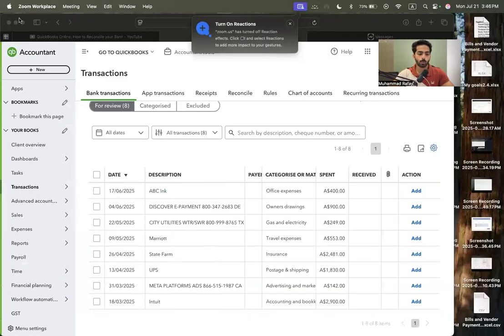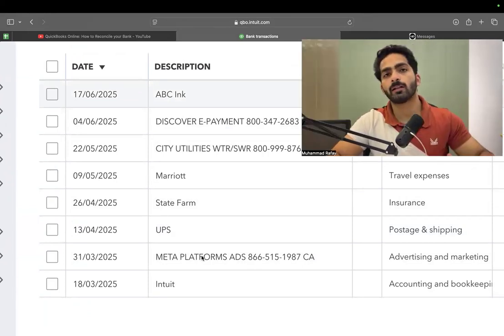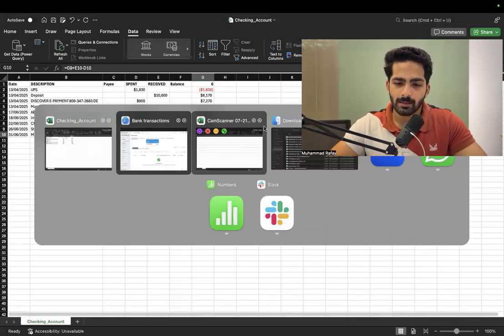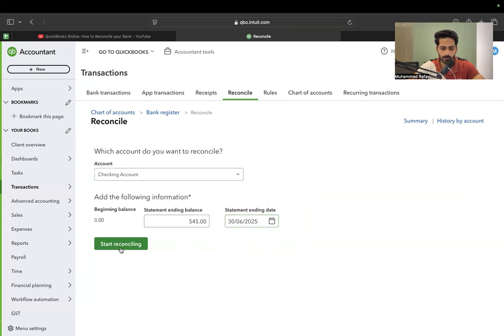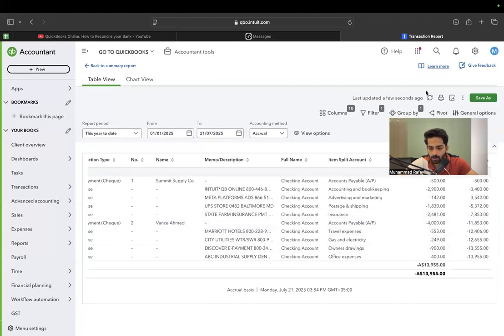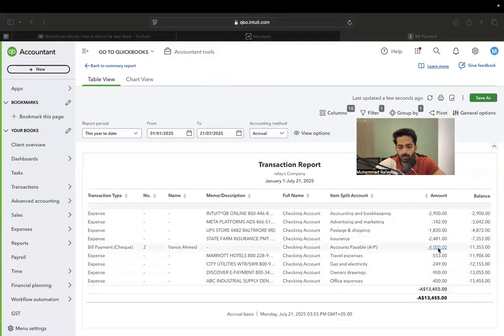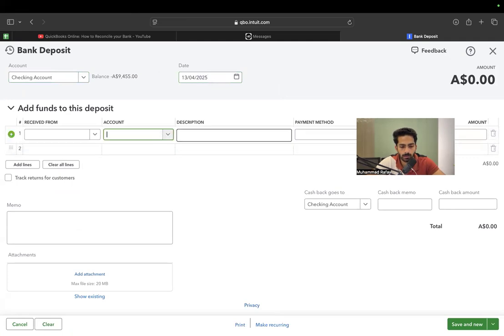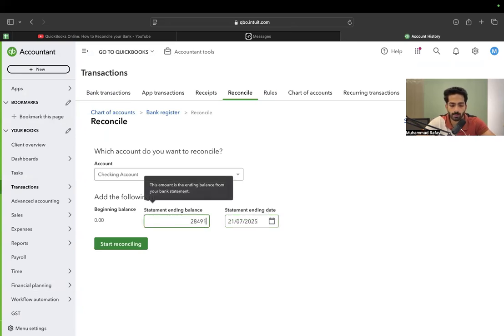How to RECONCILE your Bank Statement in Quickbooks Online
Learn how to easily reconcile your bank statement in QuickBooks Online! 🧾✅ In this quick guide, we’ll walk you through matching your bank transactions, finding discrepancies, and keeping your books accurate. Perfect for small business owners, bookkeepers, and anyone new to QuickBooks!

You can text me regarding your issues and I am happy to help you.